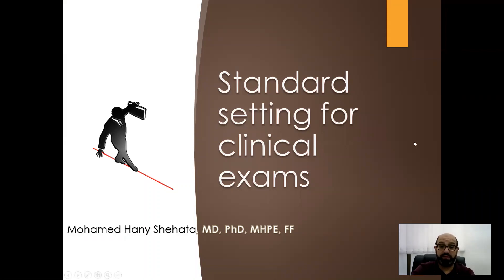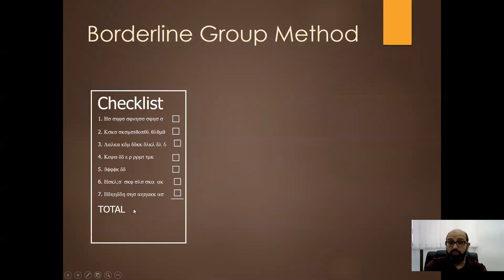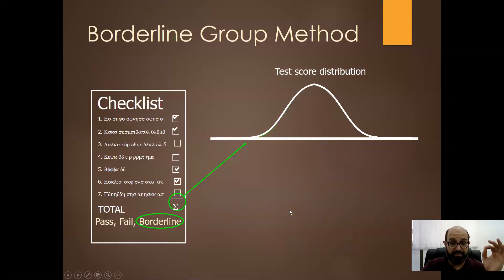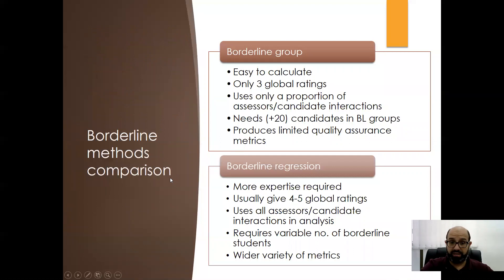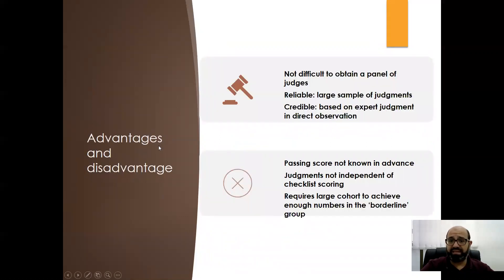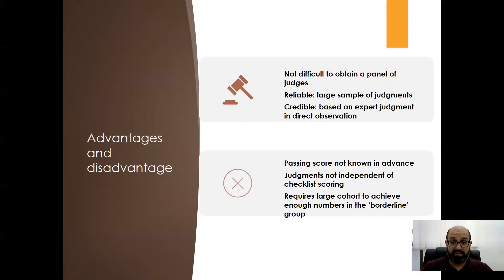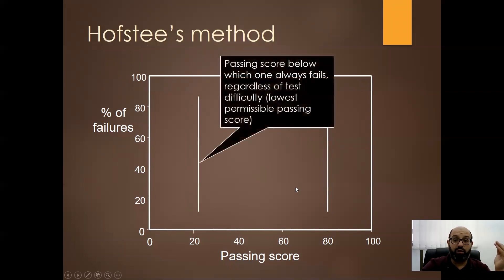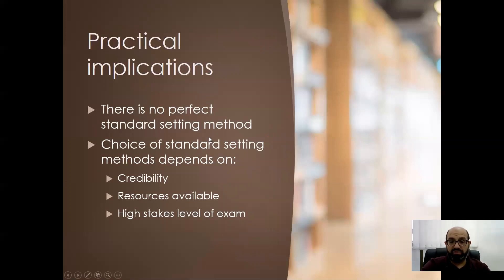Standard setting for clinical exams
By Standard Settings ML Web 2020